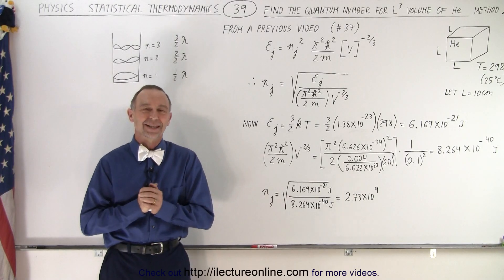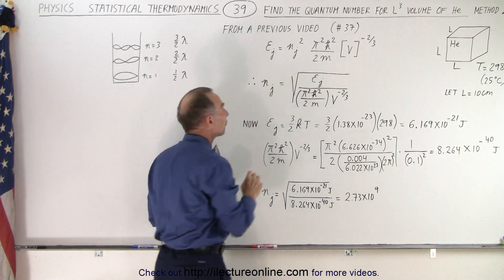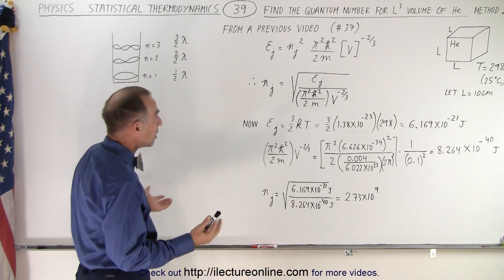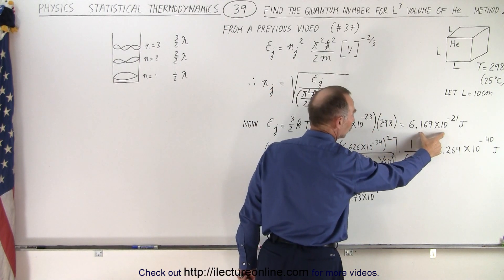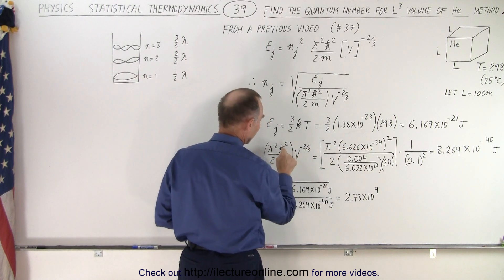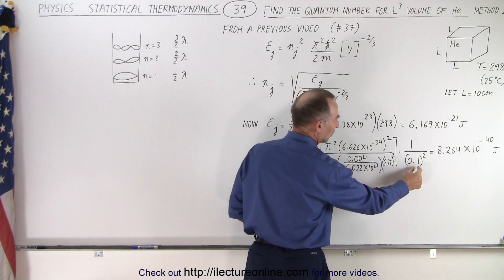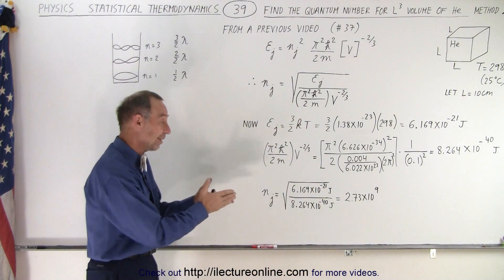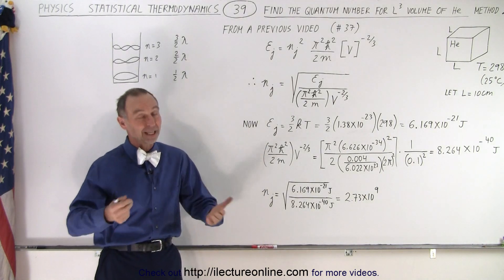Physics 32.5 Statistical Thermodynamics (39 of 39) Find the Quantum Number of Volume L^3 of He Met 2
We will find the quantum number of a volume of Helium cube of volume=LxLxL. Method 2